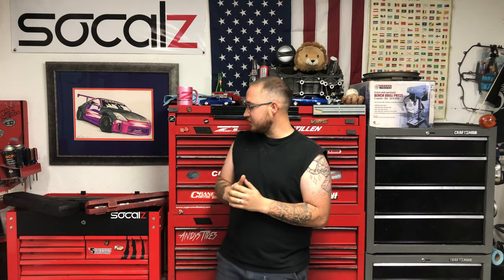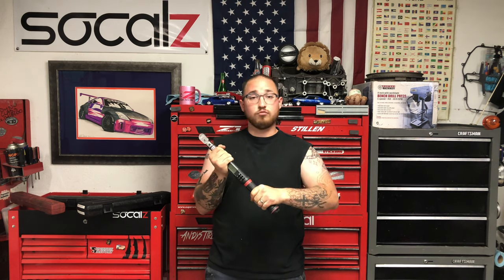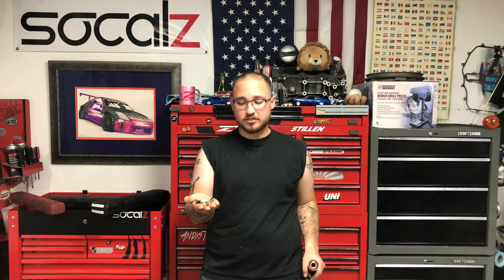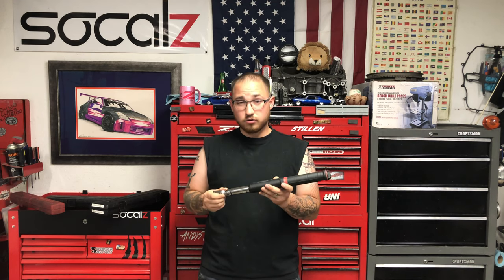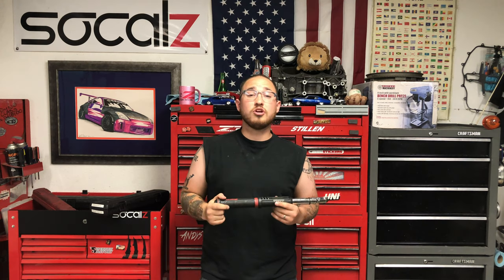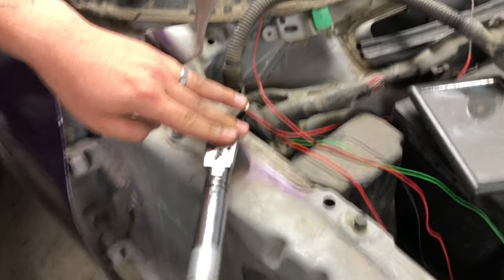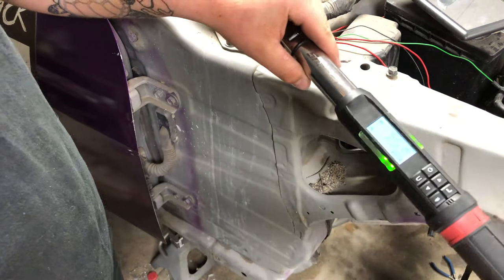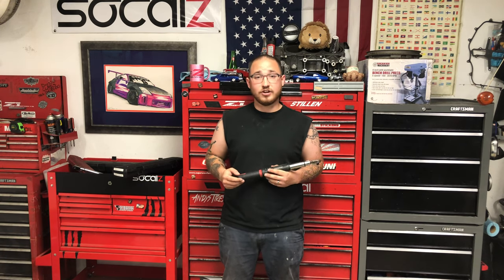Snap On Digital VS Click Torque Wrench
I Christian, owner of this channel assume no liability for property damage or injury incurred as a result of any of the information contained in this video. I recommend safe practices when working with power tools, lubricants, hand tools, lifting tools, jack stands, electrical equipment, chemicals or any other tools or equipment seen or implied in this video.  Due to factors beyond my control, no information contained in this video shall create any express or implied warranty or guarantee of any particular result.  Any injury, damage or loss that may result from improper use of these tools, equipment, or the information contained in this video is the sole responsibility of the user and not me and my Channel.